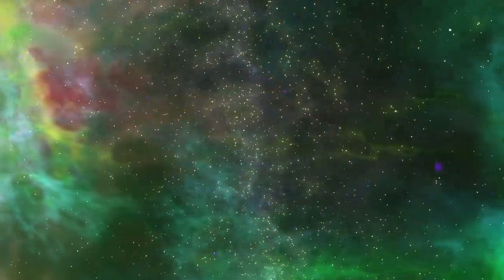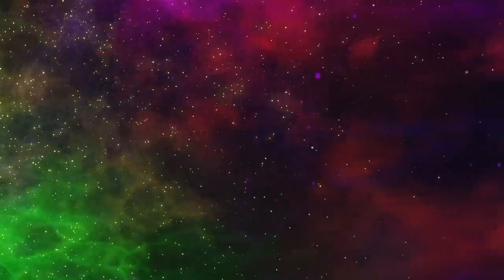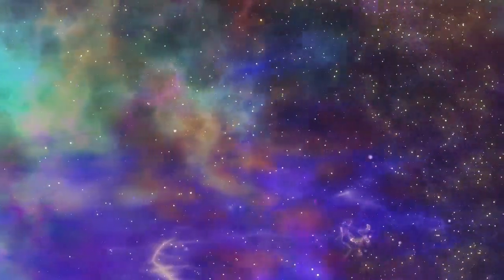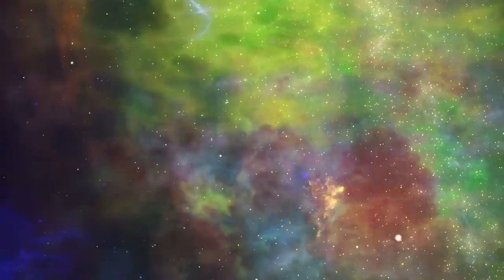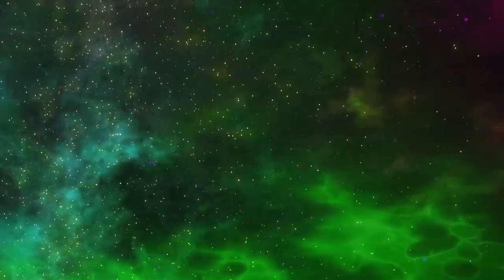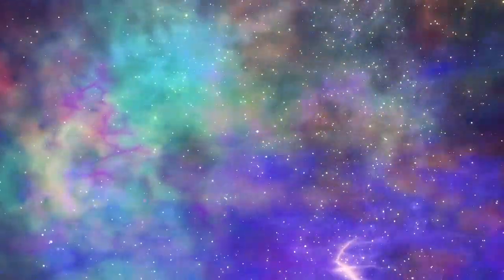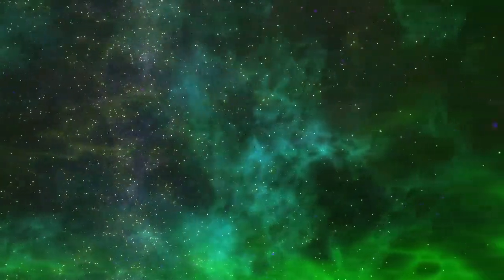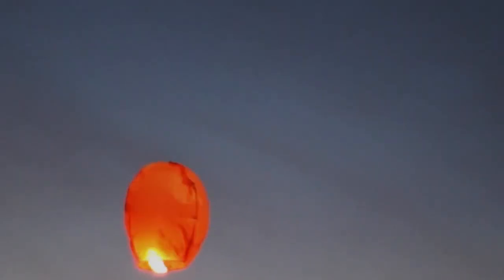Honoring Memories Finding Peace: A Guided Grief Meditation (528Hz) 🌟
Losing loved ones leaves us with complex emotions, and finding solace can be challenging. This meditation, crafted with deep compassion, serves as your guide through the intricate path of grief.

Every aspect of this meditation was meticulously honed to create a profound meditation experience that holds space for your healing, introspection, and growth.

Enhanced with the transformative 528Hz frequency, renowned for its healing properties, this meditation also carries an original score akin to a soulful movie soundtrack, adding a unique layer to your journey. Embracing positive affirmations encourages embracing vulnerability as a testament to inner strength. Remember, tears shed in grief nurture the seeds of healing.

Meditation is a potent tool to realize potential, and we are thrilled to share this guided meditation with the community. Thank you for being a part of our journey.

🕊️ This project is dedicated to Linda Grindel and Mel Doerr, whose warmth welcomed me into their community, giving me a sense of belonging.

Best when listening with headphones/AirPods/earbuds/etc. 🎧

Audio Recording Engineer:
Darren Burgos